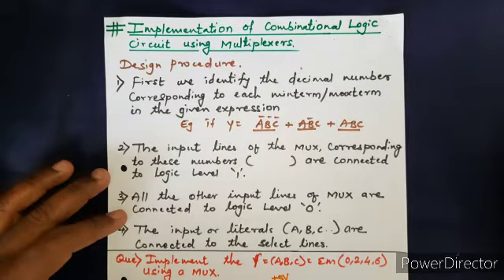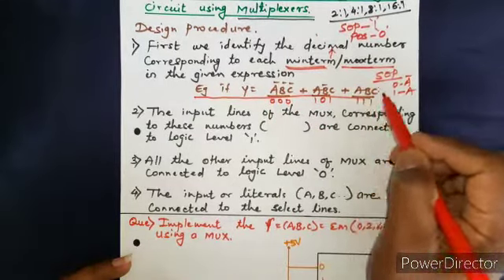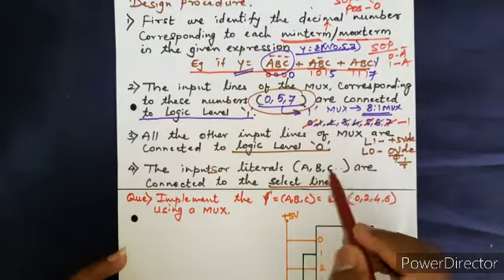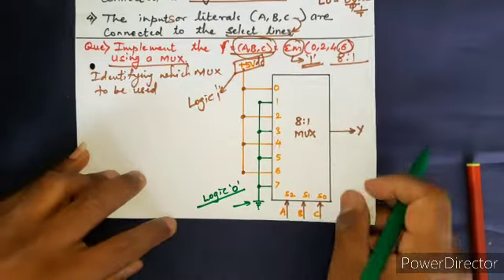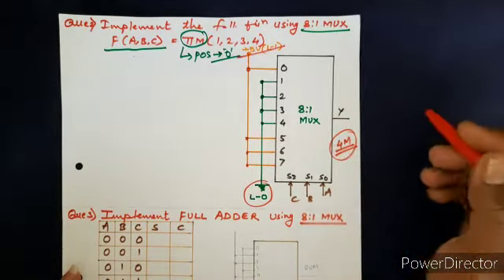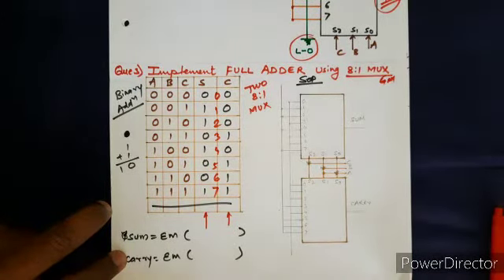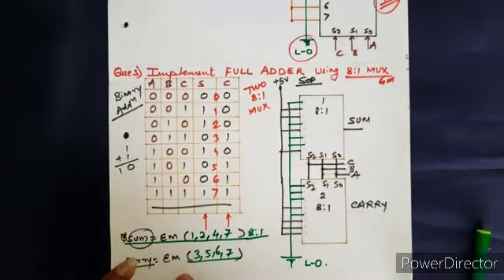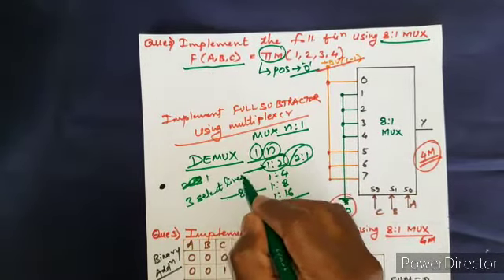DTE L-57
Implementation of Combinational Logic Circuits using Multiplexer(MUX)